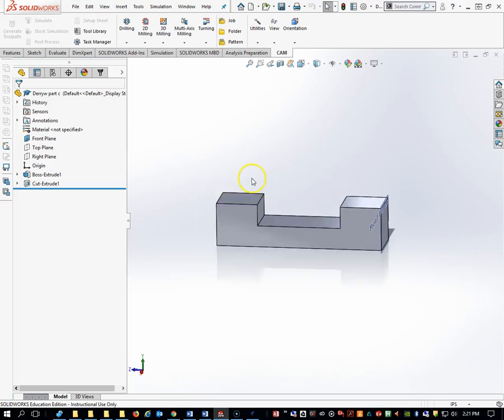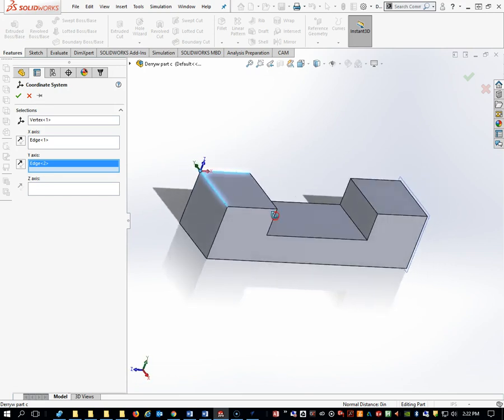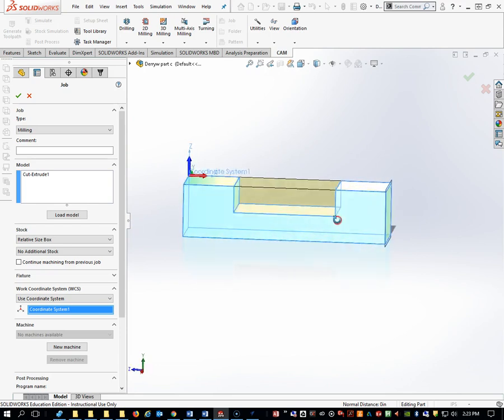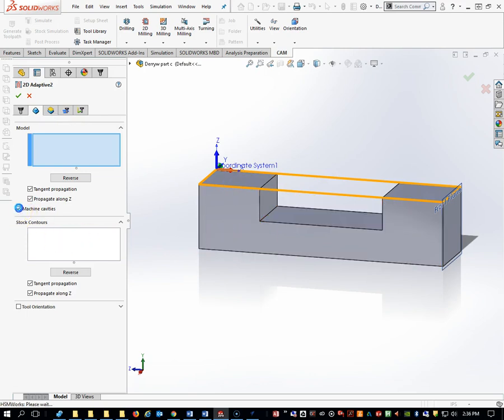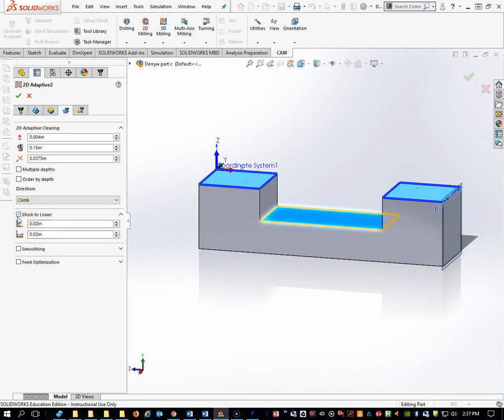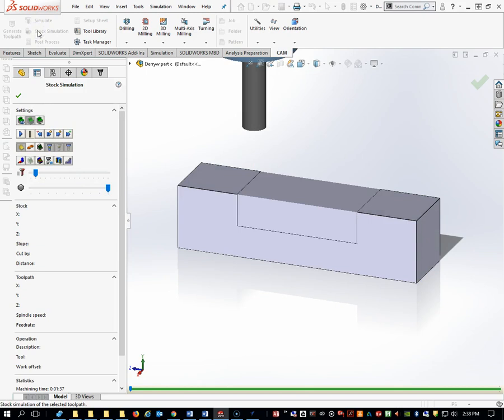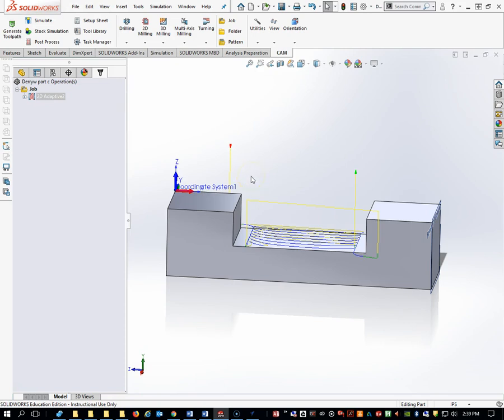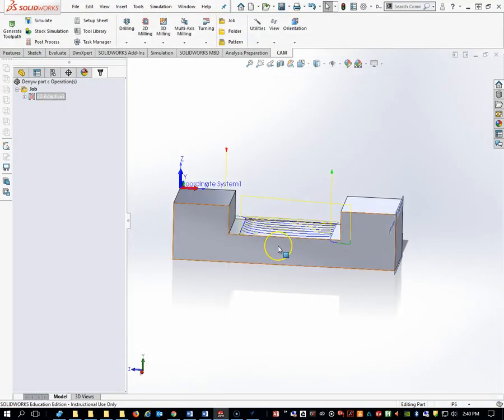CAM lesson for Part c Burr Puzzle